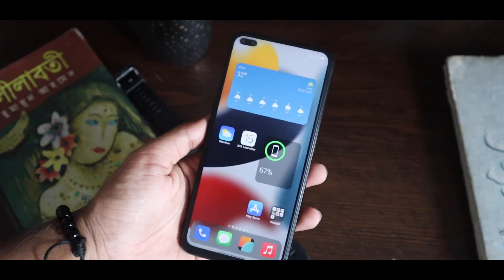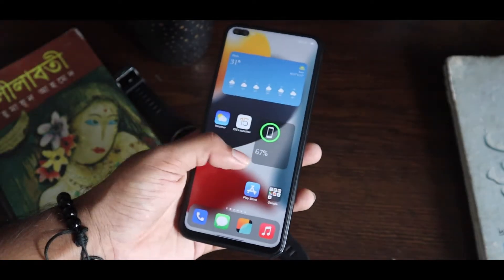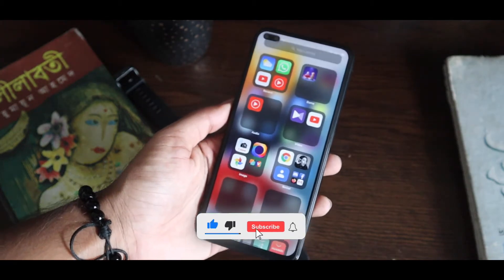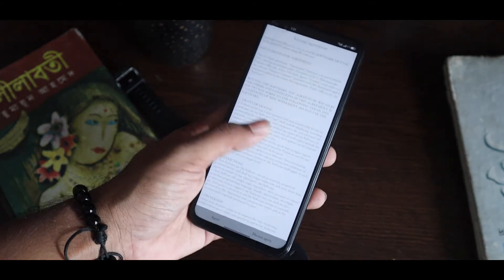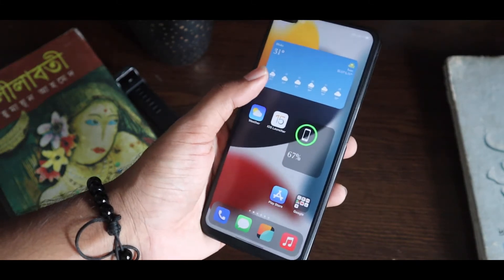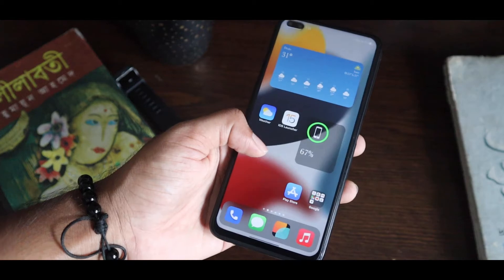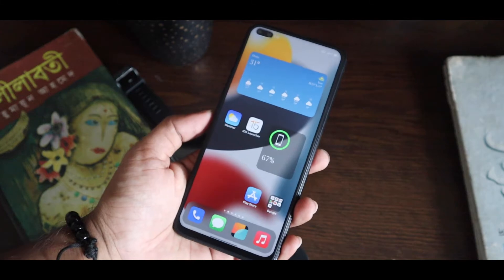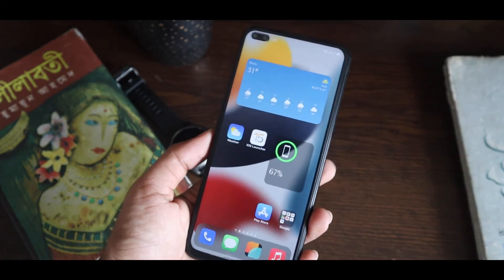Get iPhone 13 Launcher (iOS 15) on Any Android Phone with widgets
Recently Apple Announced iPhone 13 Series with their new iOS 15. It is more polished than before and everything works smoothly.
Stock wallpapers will be coming soon.

And Facebook : Oheduzzaman X